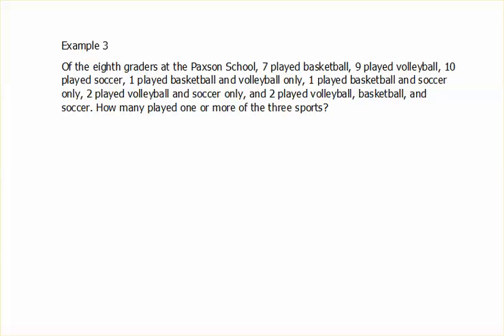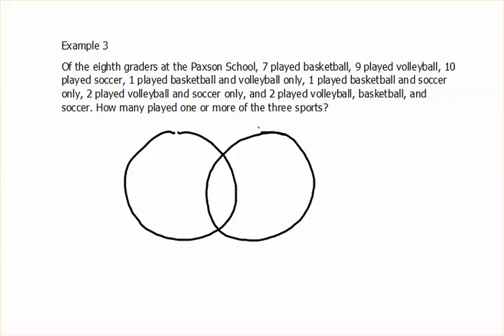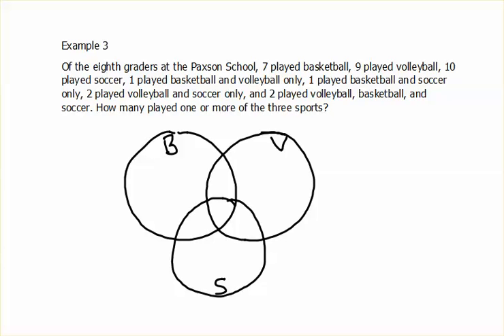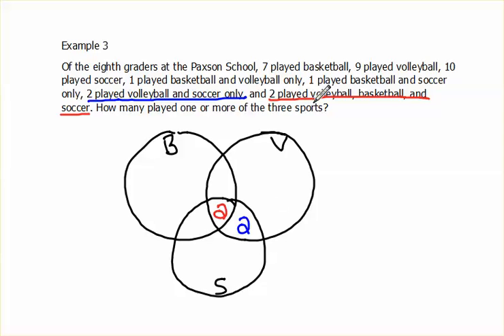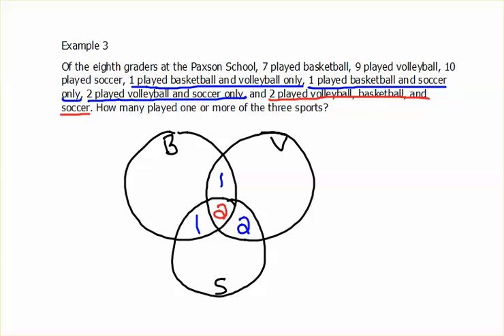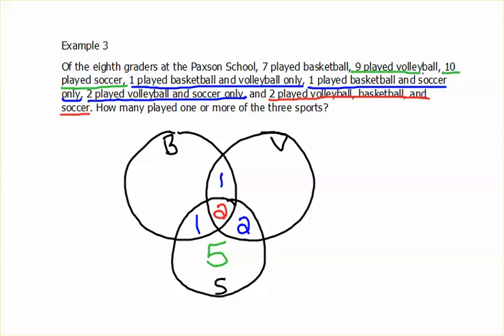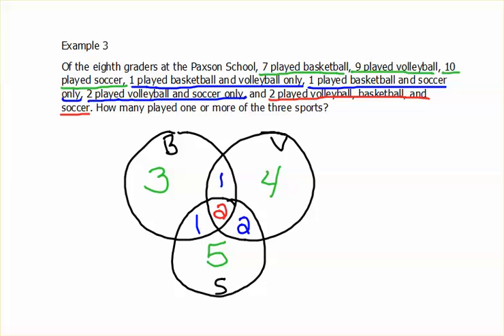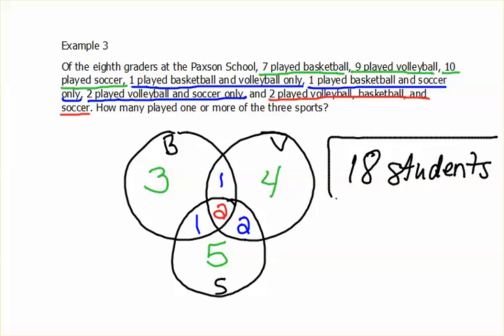Section 2 3 Example 3